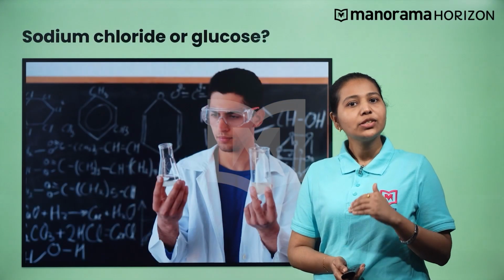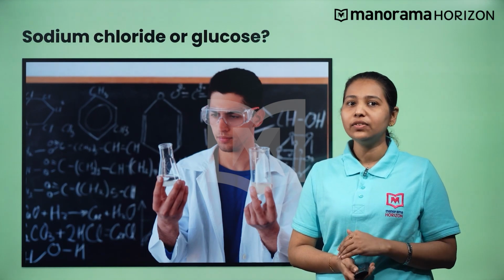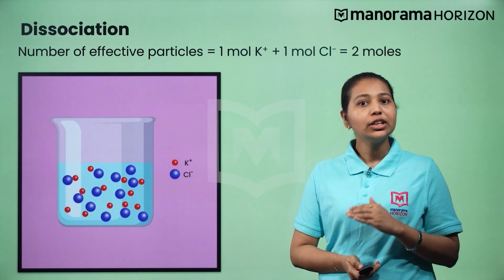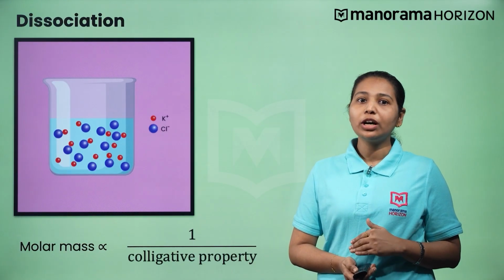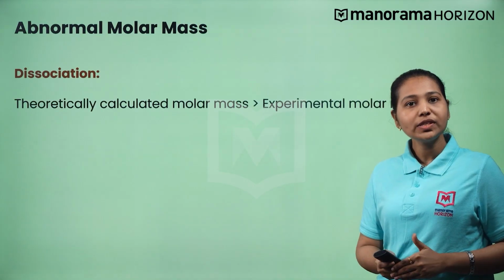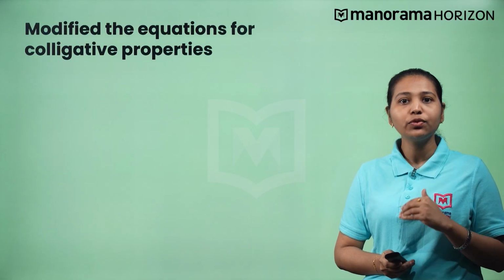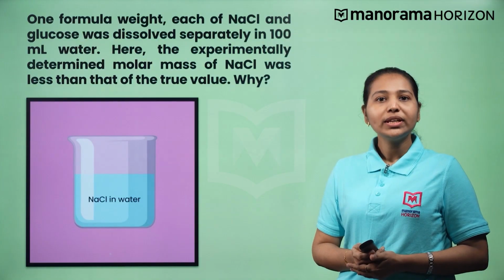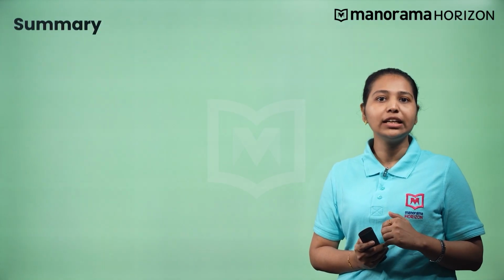Abnormal Molar Mass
The video explains the variation in molar mass when calculated on the basis of colligative property. The video also explains van’t Hoff factor and the modified equations for colligative properties.